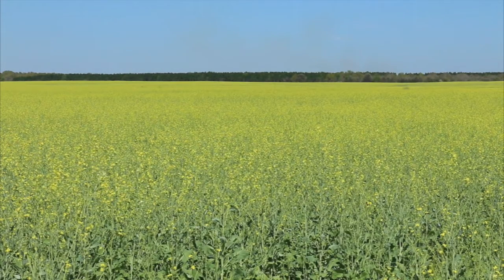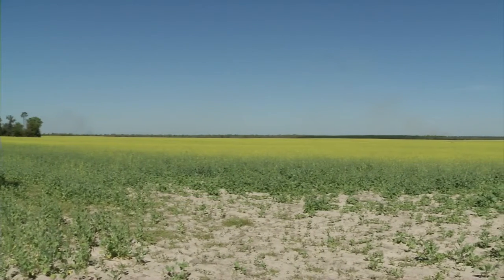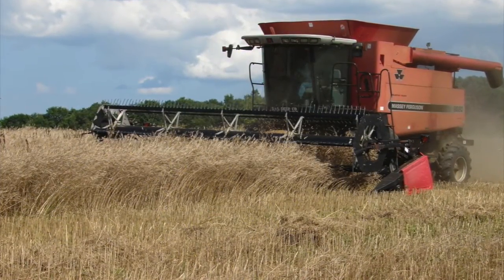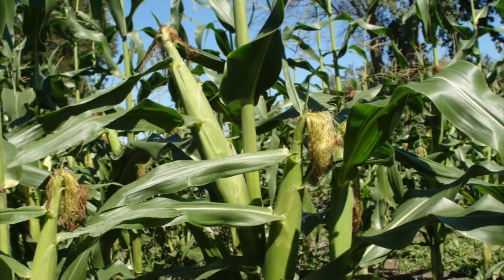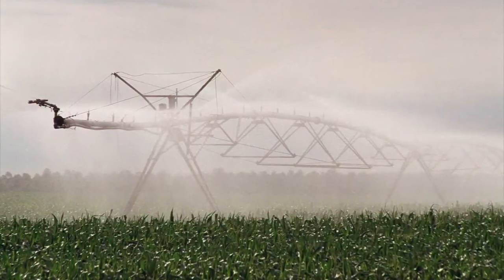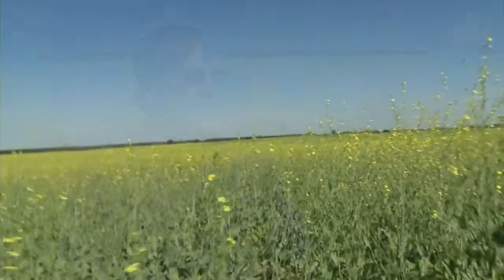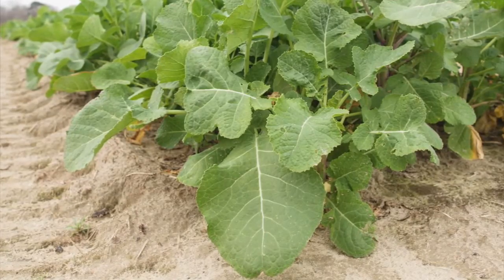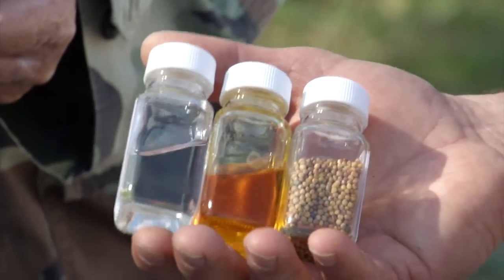UF/IFAS Research - Carinata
UF/IFAS researchers are learning to grow a new crop to help Florida farmers supplement their business and to help fuel military jets.